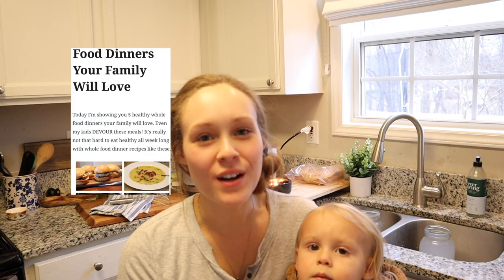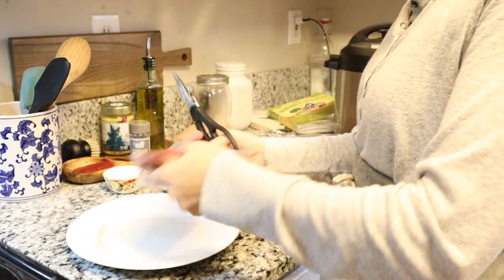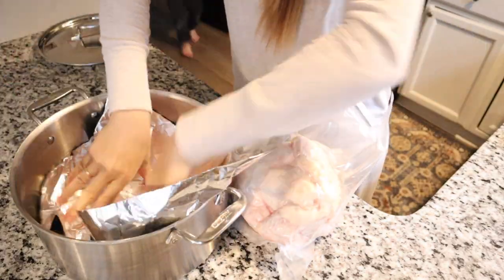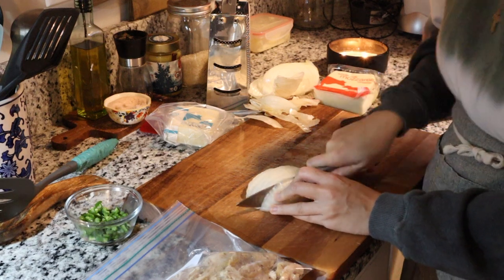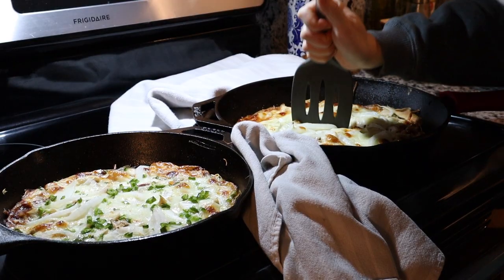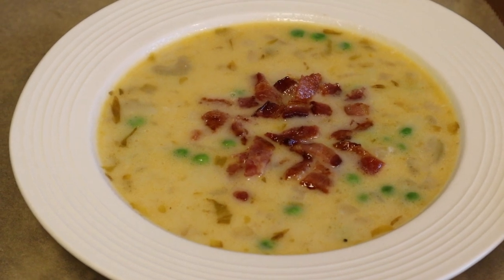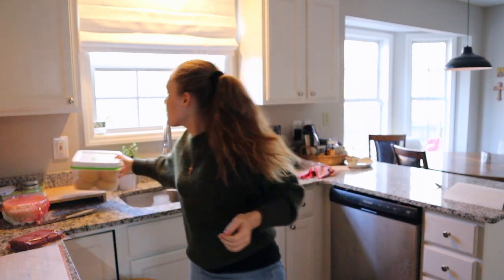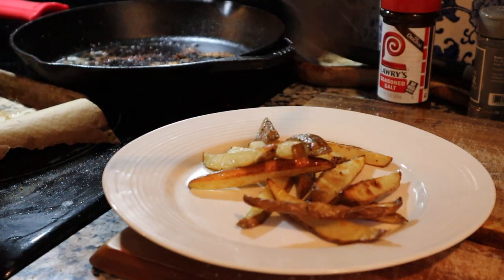What We Eat In A Week | MOM OF 3 Healthy Meal Ideas For Families | WHAT'S FOR DINNER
*Make sure to watch in full HD*

Hey there, in today's what we eat in a week video I want to show you how I make healthy and delicious meals for my family that even my kids DEVOUR!  I hope you found this helpful or inspiring.Take a look at my other recipes too!

Blessings, Elizabeth

Thanks for supporting Littlehomeandharvest.com

MY NSTANT POT

MY FAVORITE BAKING SHEETS

MY COMPOSTABLE PARCHMENT PAPER

MY FAVORITE CAST IRON SKILLET SMALL

MY FAVORITE CAST IRON SKILLET BIG

MY EINKORN FLOUR (HEIRLOOM WHEAT/ ORGANIC/ HIGH-PROTEIN/ LOW GLUTEN)

     I'm Elizabeth and I'm so glad you're here! I'm a 25 year old wife and stay at home mom of 3 kids, ages 5, 4, and 2.
 I'm sharing all things whole foods, gardening, homemaking, natural products, motherhood, and life at home! I hope I can inspire you to be joyful and simplify your life- let's make room the the good stuff!!
Elizabeth, Little Home and Harvest

*Supplies For Making Greek Yogurt*
INSTANT POT WITH YOGURT BUTTON
ORGANIC CHEESE CLOTH
UNFLAVORED GELATIN

My Camera
My Laptop
My External Hard Drive

0:00​ START
1:07 WHOLE FOOD MEAL 1
4:05 WHOLE FOOD MEAL 2
5:19 HEALTHY MEAL IDEA 3
8:27 WHAT WE EAT IN A WEEK DINNER NUMBER 4
10:16 MOM OF 3 COOK WITH ME DINNER NUMBER 5
14:51 END